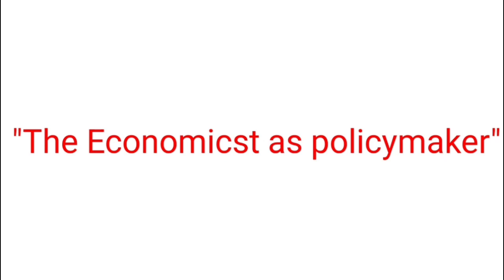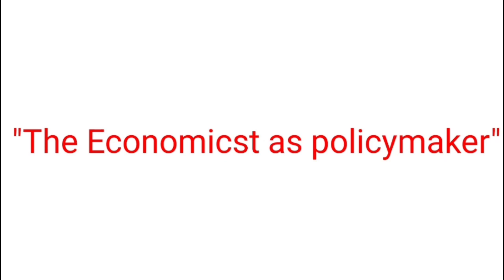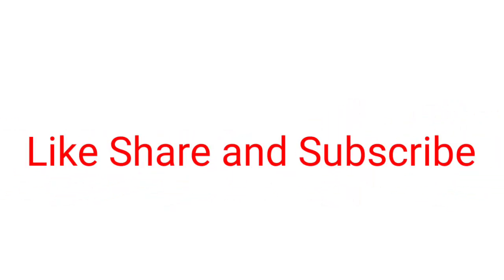Economists are policymaker?